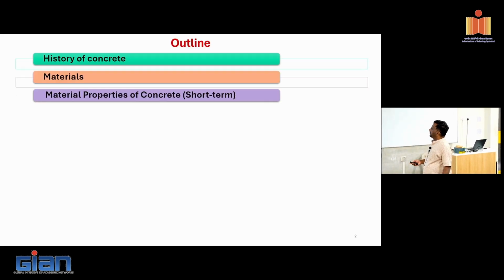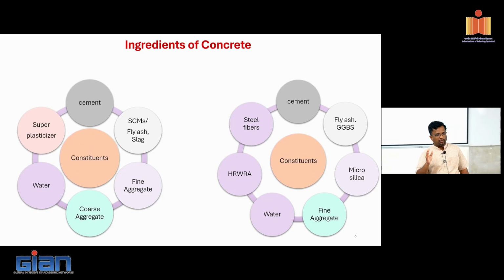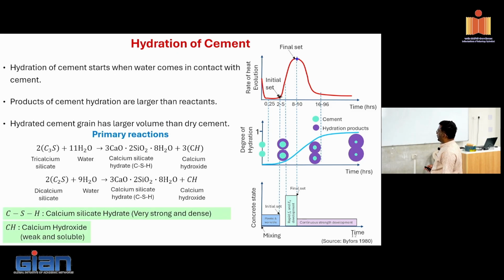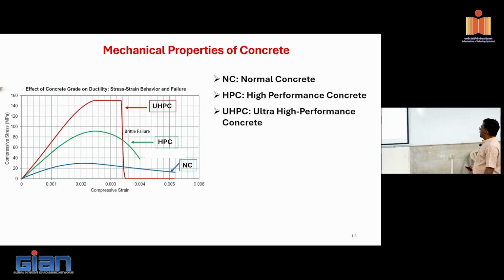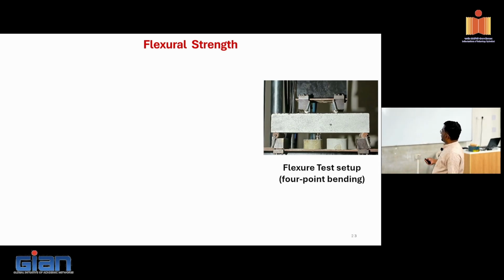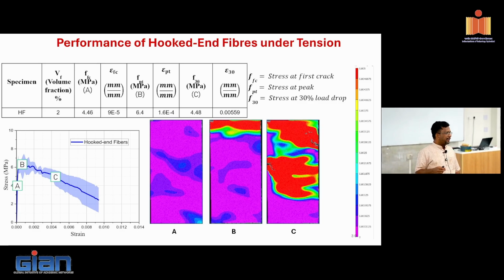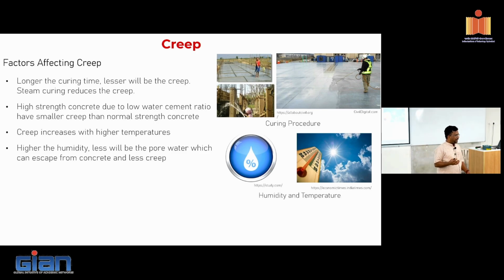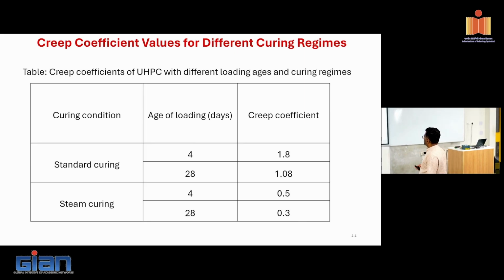L06 Understanding Material Properties for Precast Concrete Design